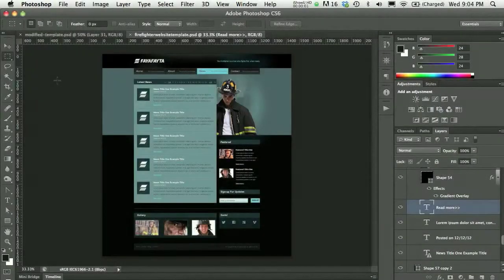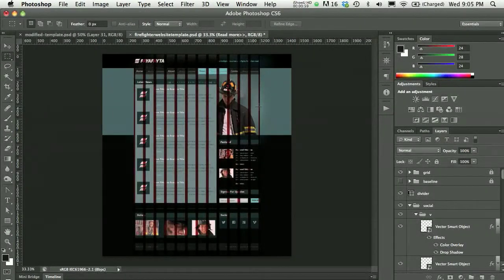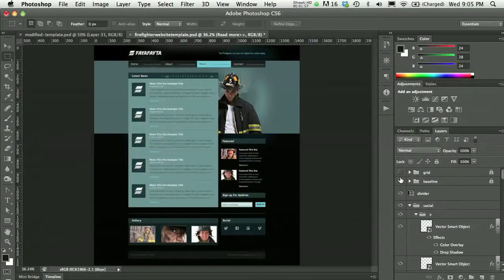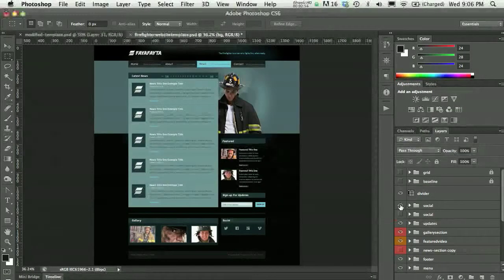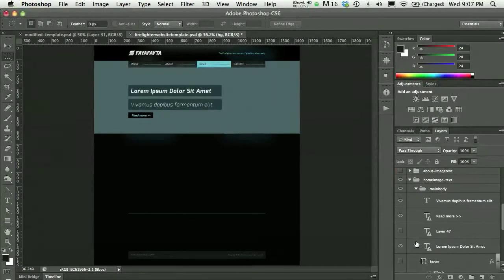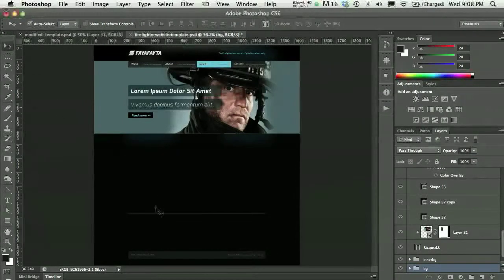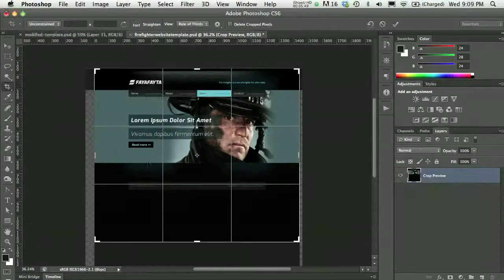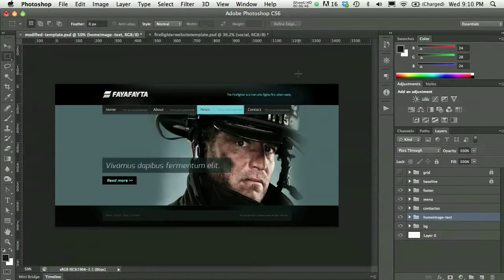Screencast 13-1 Finding Specifications in Photoshop Template Documents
I've created a much simpler template for you to use by eliminating many of the layer groups present in the original Fayafayta template. This additional screencast is available for those who'd like to watch my process as I navigate through the original template.